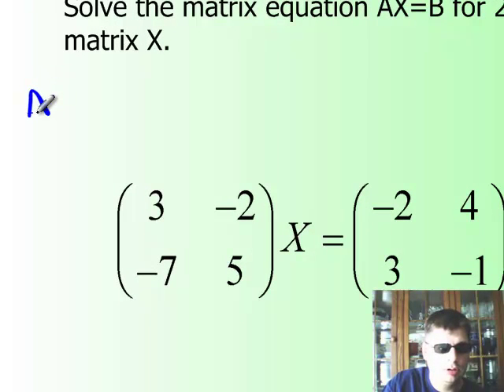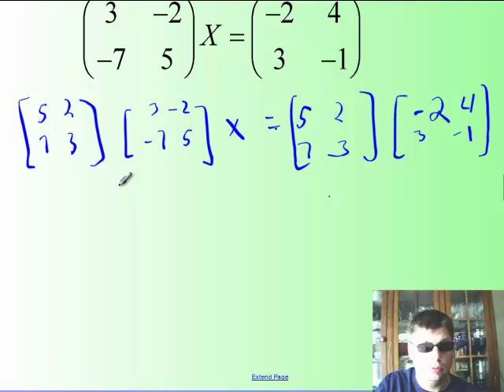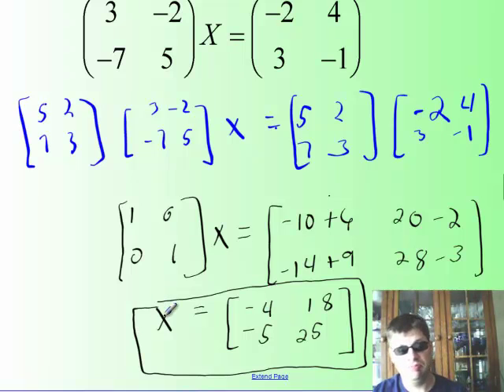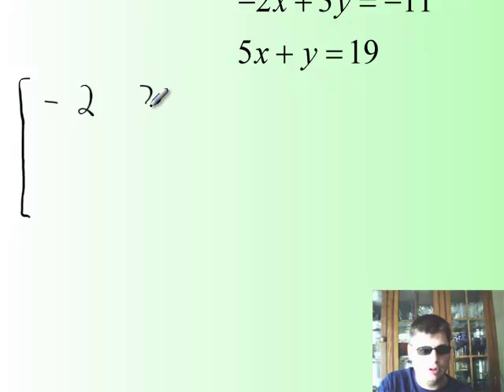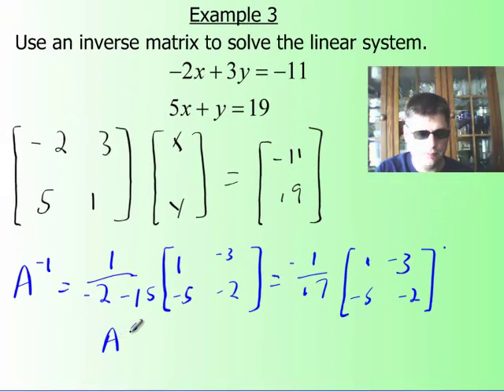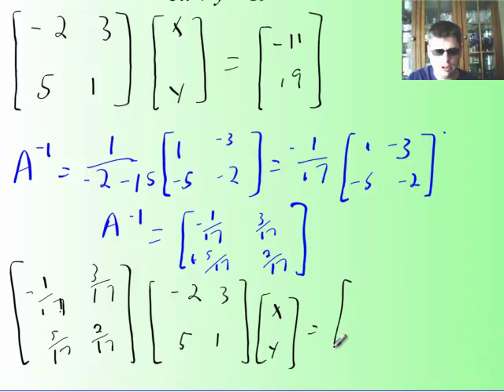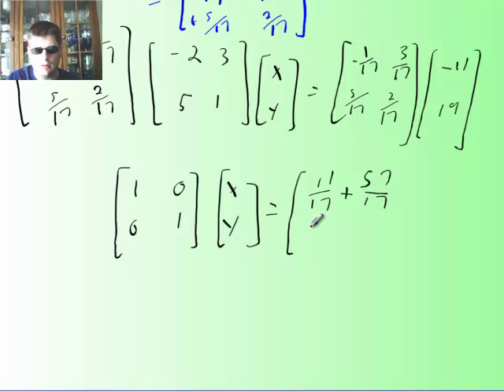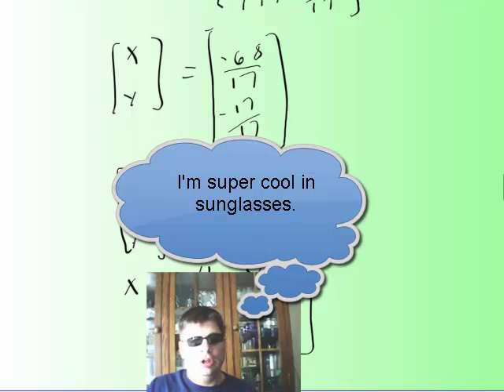Lesson 3.8 part 2